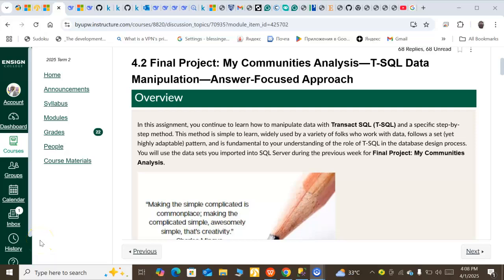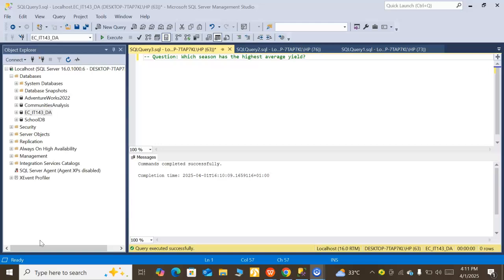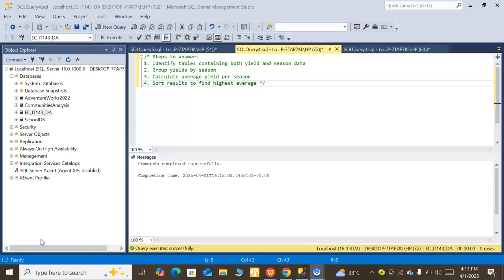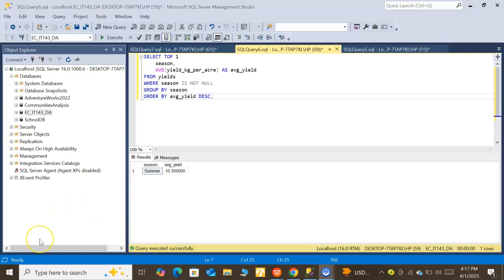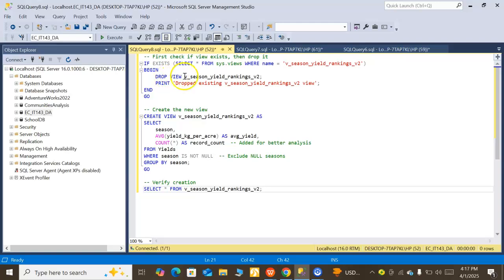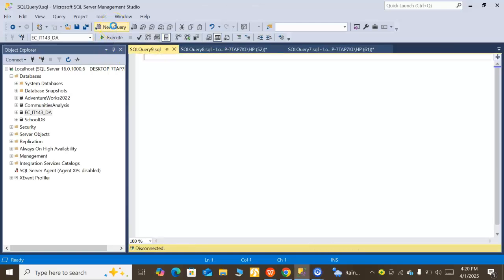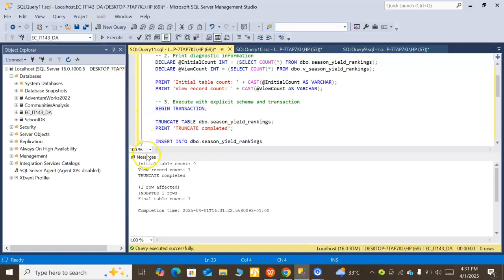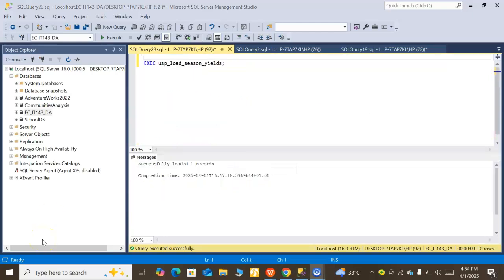T SQL Data Manipulation—Answer Focused Approach video